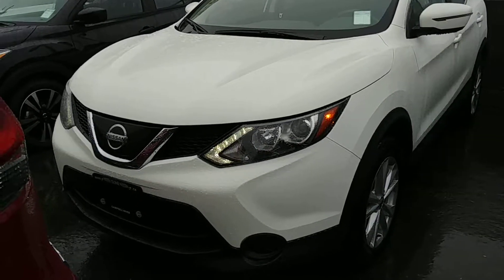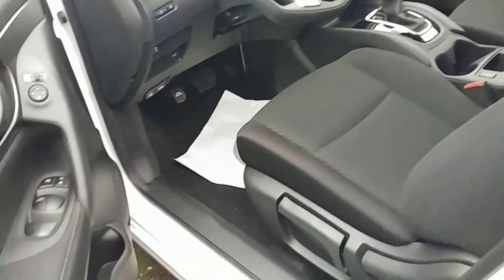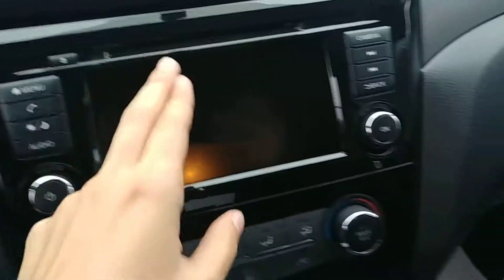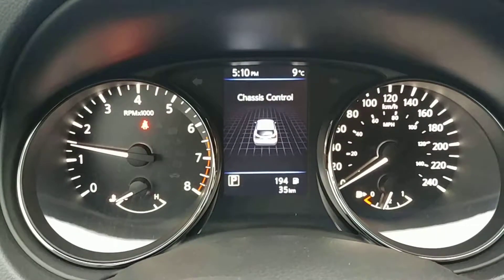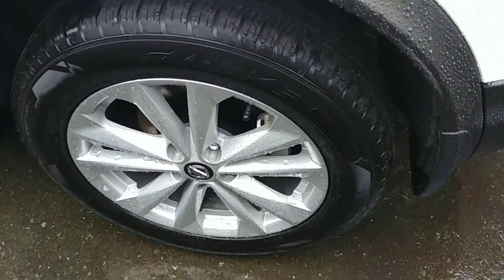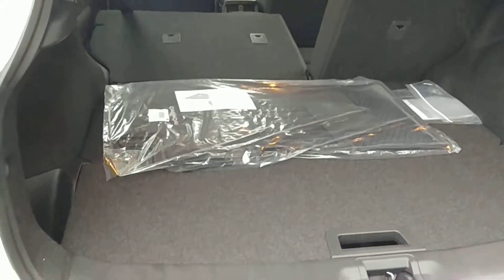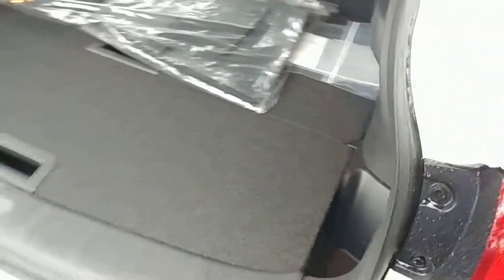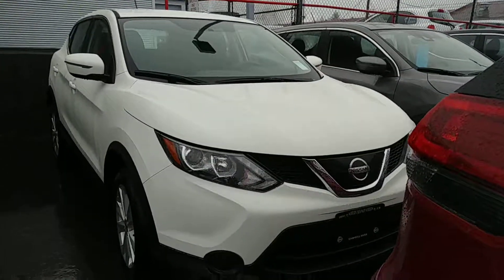Your new 2019 Qashqai S is waiting!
A full exterior and interior look in the 2019 Qashqai S!